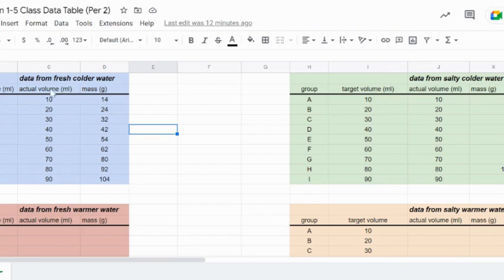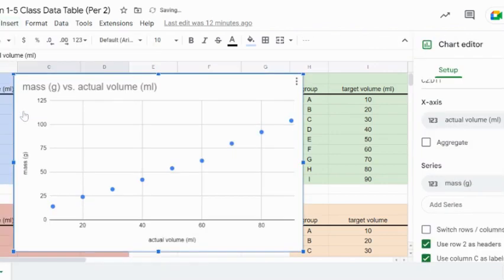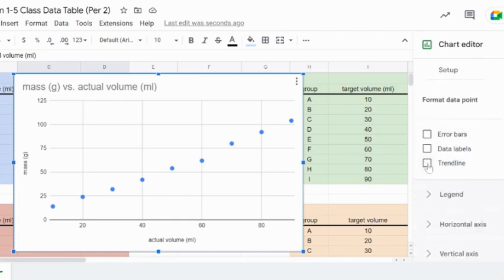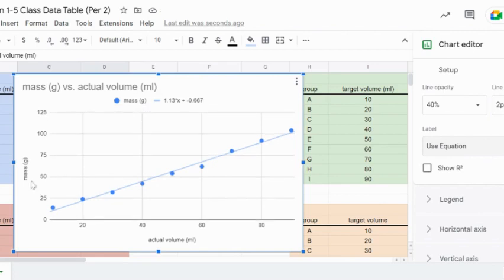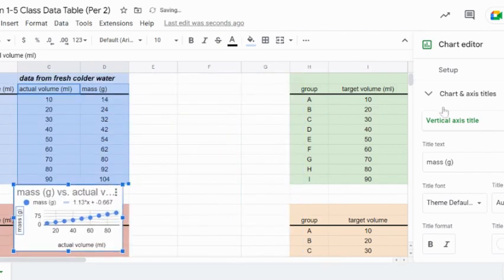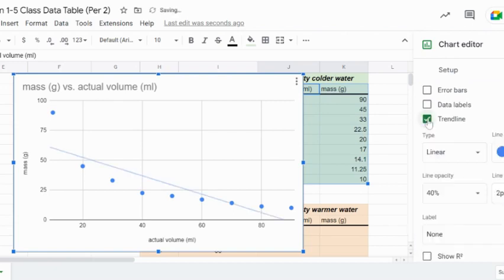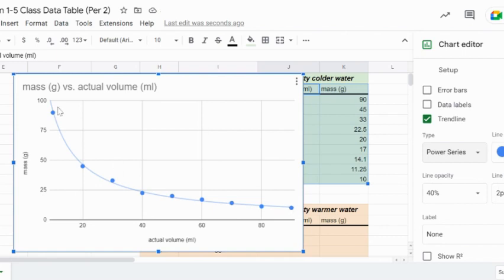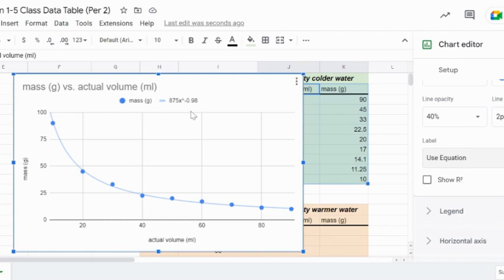How To Create Charts with Google Sheets